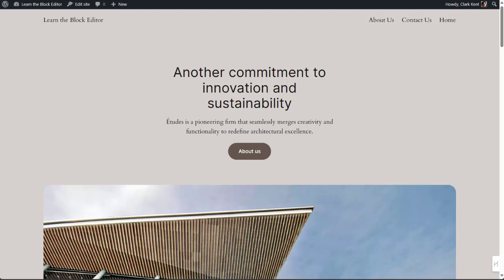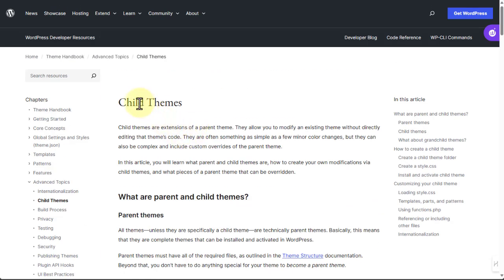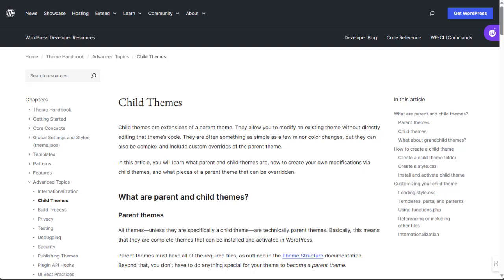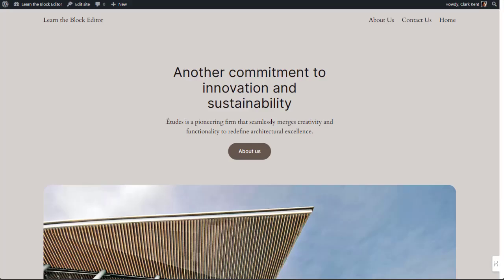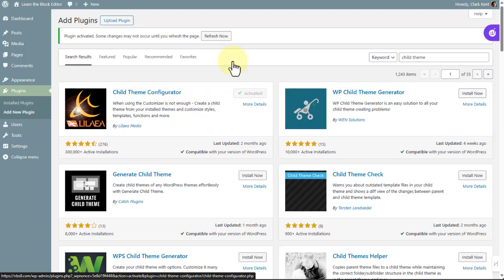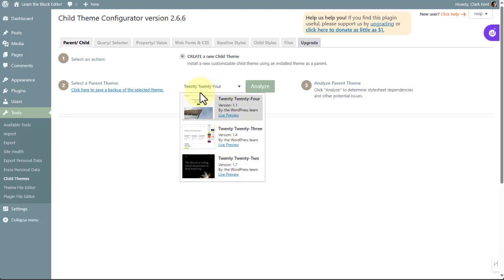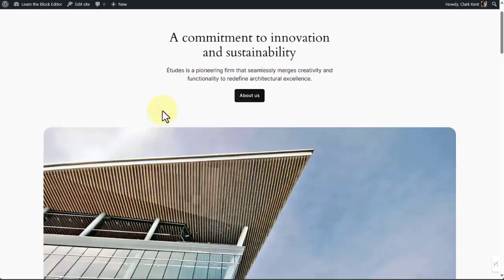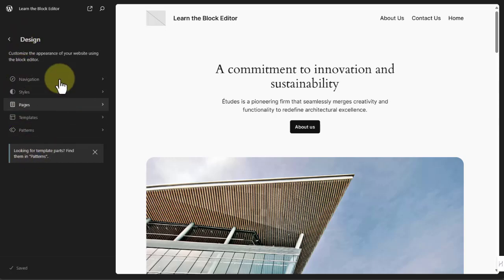Creating a Child Theme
In this class, we're going to cover the why and how to make a child theme. The main reason to have a child theme is to preserve any customizations you made to the theme or the theme files. Whenever there's a theme update You see, without a child theme, that update would replace all the existing files of that theme with the new files of the updated version of that theme following me so far. This erases all the customizations that you made to those files that have been removed due to the update.